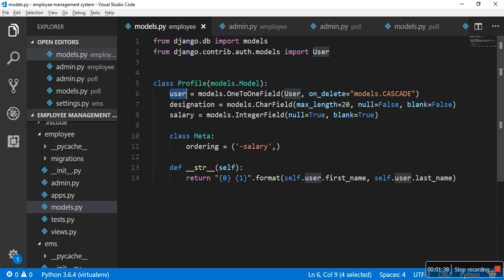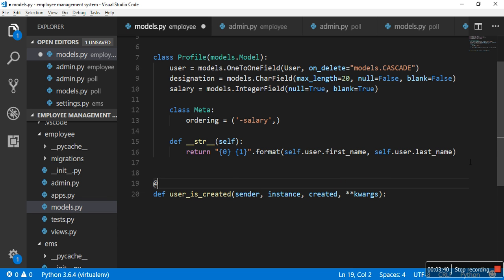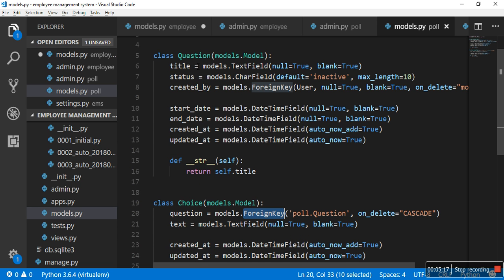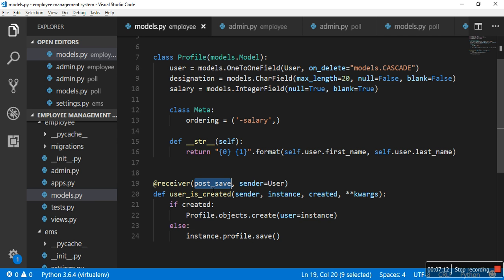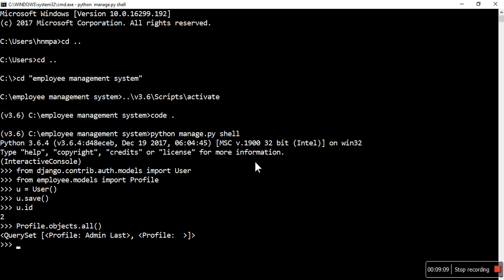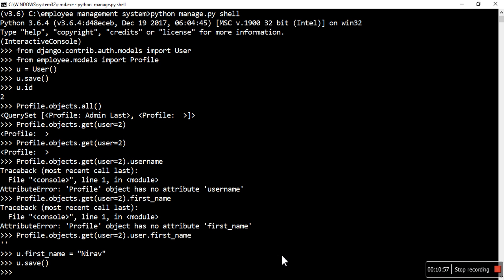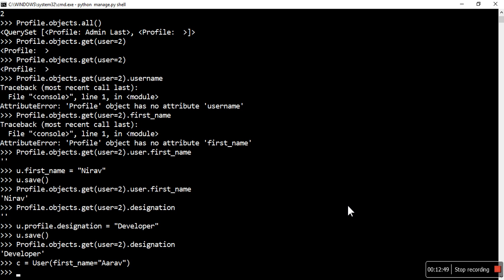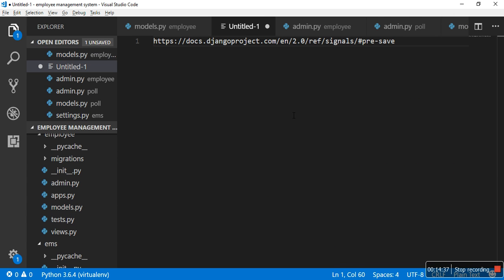9 | Django Signals like post save | by Hardik Patel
How can inbuilt Django Signals be used?